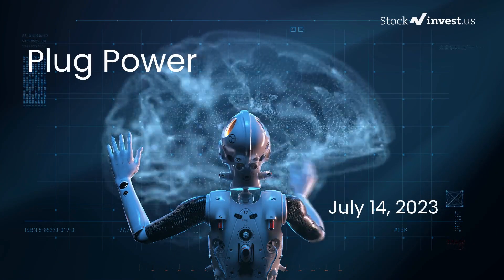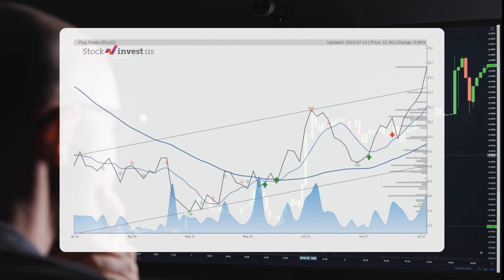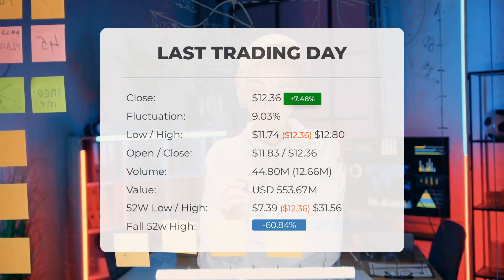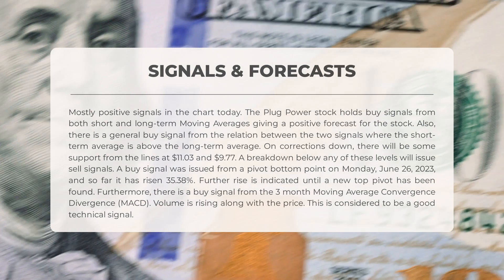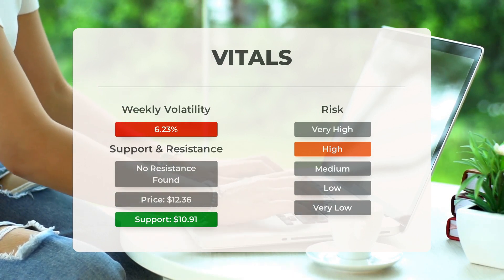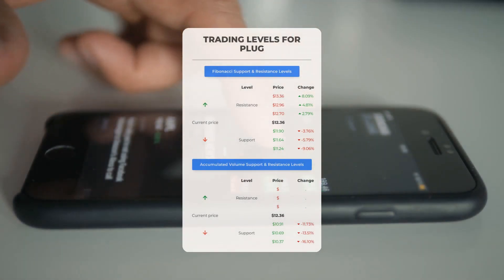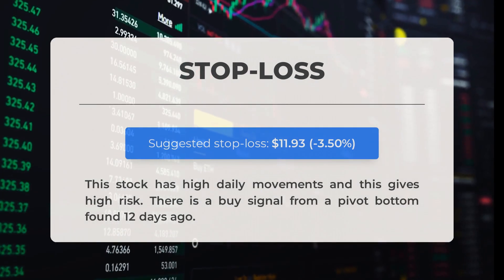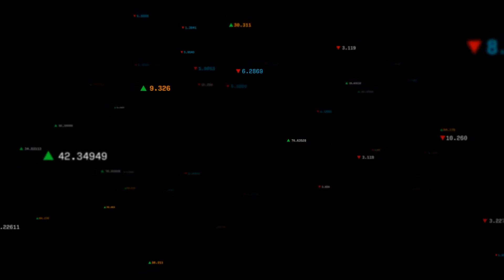Plug Power's Big Reveal: Expert Stock Analysis & Price Predictions for Fri - Are You Ready to Invest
Plug Power Stock Prediction and Forecast [PLUG]

  Plug Power price prediction was made for Friday, July 14, 2023

  We go over the PLUG Inc. stock and give our stock price prediction (PLUG). Our PLUG stock price analysis and stock price forecast on PLUG for Friday, July 14, 2023

  Plug Power Stock Analysis - PLUG Stock Price Prediction for Friday, July 14, 2023

  PLUG STOCK: THIS IS A PLUG STOCK PRICE PREDICTION, PLUG STOCK PRICE ANALYSIS, AND A PLUG STOCK PRICE FORECAST VIDEO.